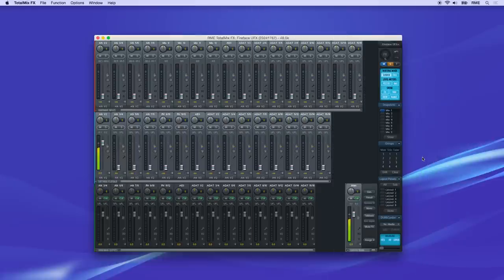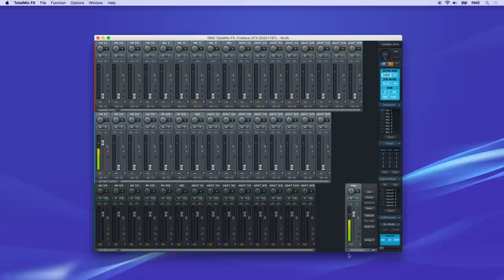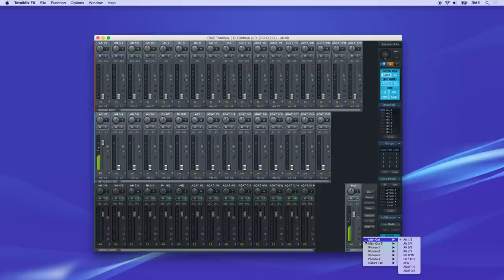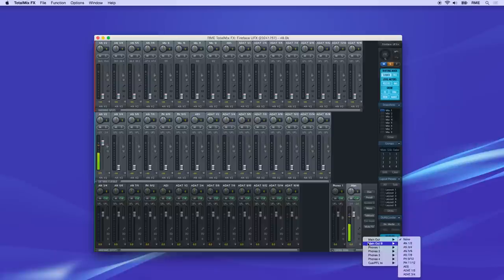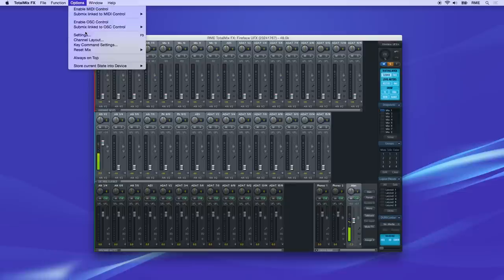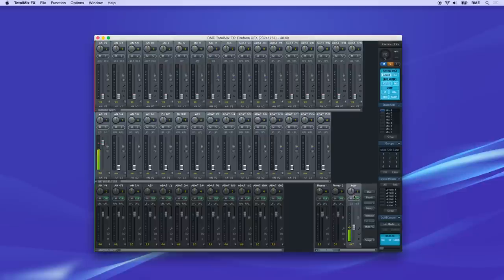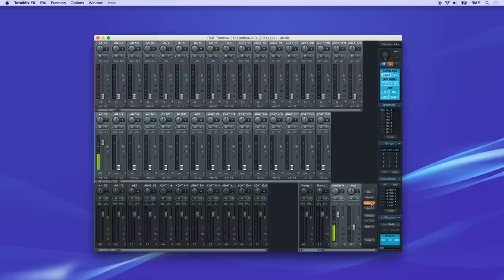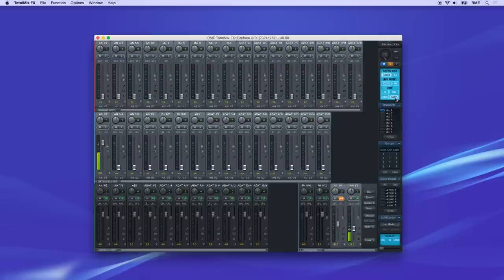How to use RME Audio TotalMix FX - 01 Control Room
Welcome to TotalMix FX, the most powerful zero latency monitoring mixer in the audio world. The first thing you should do after installing your RME audio interface is set up the control room section in TotalMix FX. This will group all your monitoring channels together, as well as setting up relationships between channels so advanced functions like speaker switching, talkback, cueing and front panel controls will work properly.

First, decide which channels will connect to the monitoring system and headphones. In the bottom right section of the TotalMix FX, click the assign button, then hover on Main to see the available channels. If you connected your monitors to output channels 1 & 2, then select AN 1-2 here. Now do the same for Phones. If you’re using a built in Phones jack, it should be easy to find here, labeled PH.

If you have additional headphones outputs, you can assign up to 4 mixes as headphones. These will all receive the Talkback signal when activated.

Now that the relevant channel faders are grouped together, you can adjust the output level for each by raising or lowering the fader position. Once you have found the optimal level, you can set this value in the Options - Settings menu as the Recall level. Then any time you click the Recall button in Control Room, the fader will jump to this position. You can also set a DIM value here, and this level reduction can then be accessed with the DIM button.

If you use 2 sets of monitors for comparison, you can set this up in the control room. So for instance, if the second monitor set is connected to Analog out 3 and 4, select this in the assign menu. Now a new Speaker B fader is moved to the Control Room, and you can alternate between main and speaker B with this button. Once you have calibrated the levels between the two monitor sets, activate Fader link to keep the relative levels the same.

If you need to check which channels are assigned in the Control Room, click the Names button on the right side panel to show the real channel names.